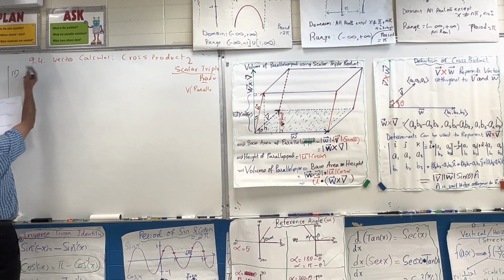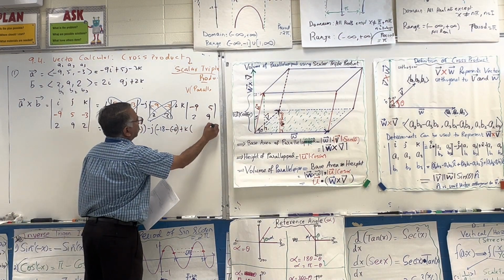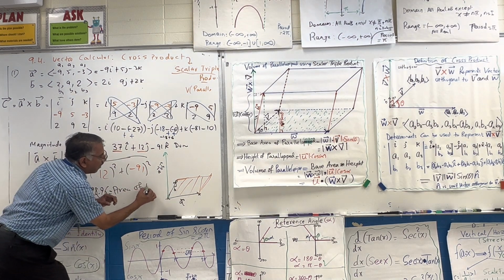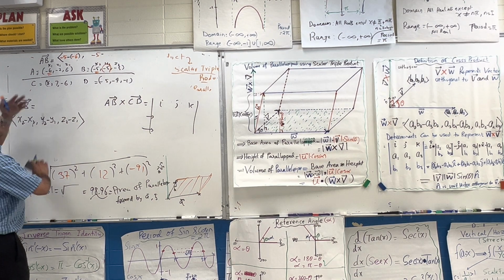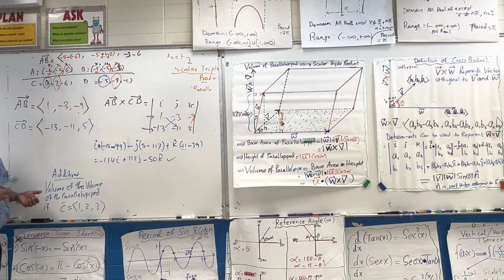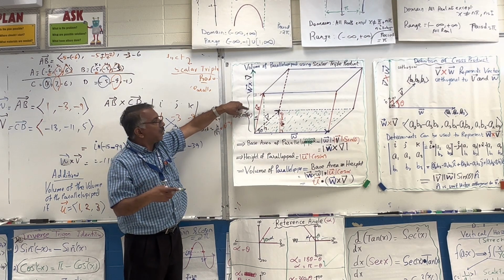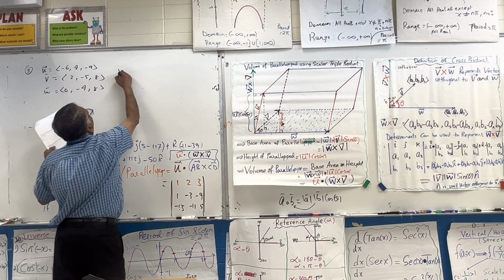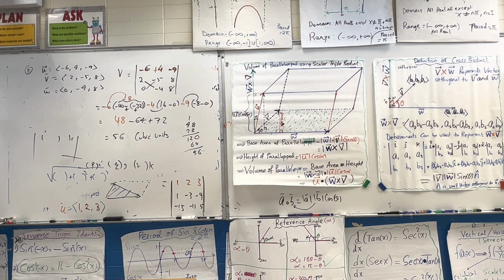Cross product of vectors/volume of parallelepiped problems 9.5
aXb and c*(aXb) problems worked out. This Video is live teaching walking through few problems to  apply cross product theorem aXb= (a2b3- a3b2)i+( a3b1- a1b3)j+( a1b2- a2b1)k    using determinants and they extend it to measure of Volume of a parallelepiped.\ formed by vectors a and b and vector c  using the scalar product theorem  c*(aXb) = c1(a2b3-a3b2)+c2(a3b1-a1b3)+c3(a1b2-a2b1)=det ( Component  of vector c , component of vector a , component of vector b)